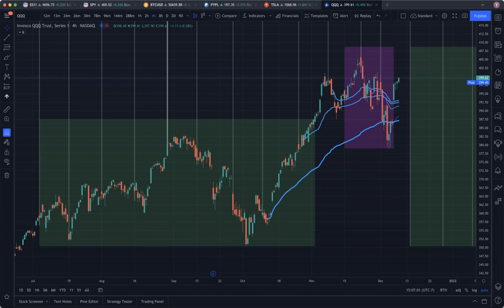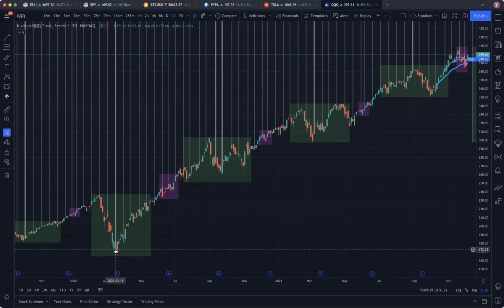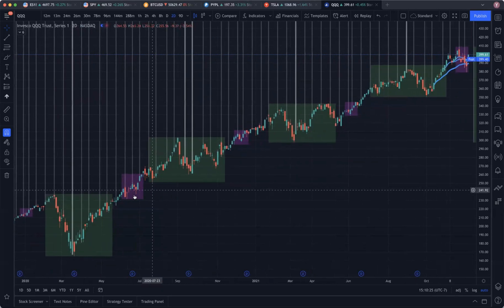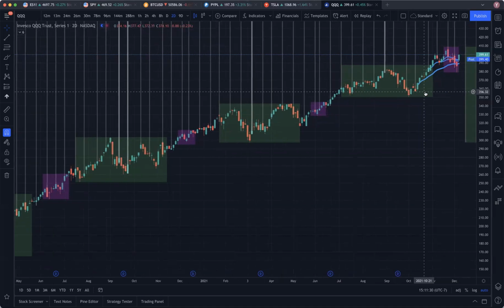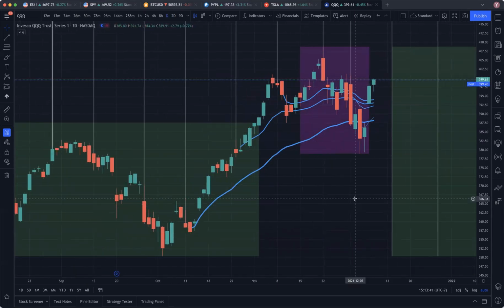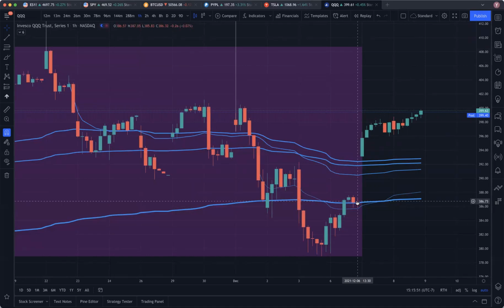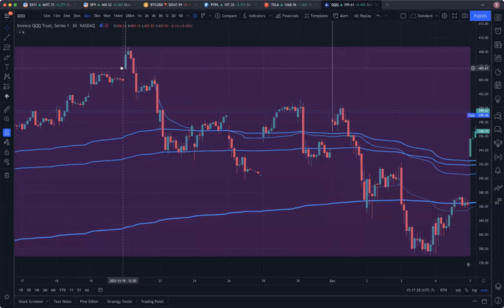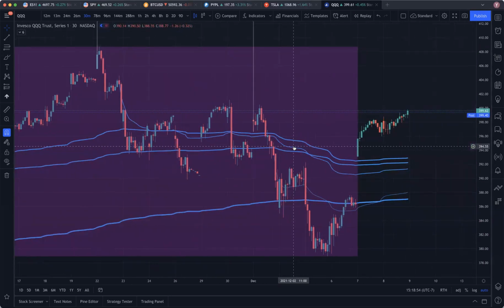Time Trades Trading View Cheat Code Overview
I cover how to use the Cheat Code indicator which is part of the Time Trades script.